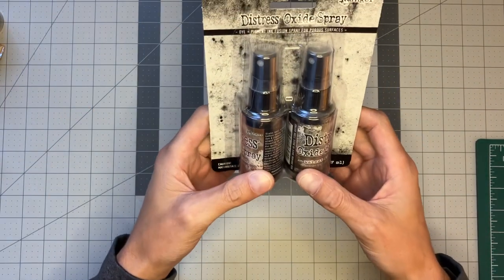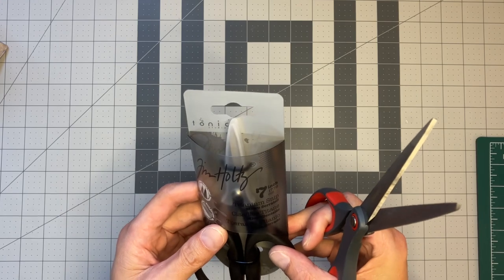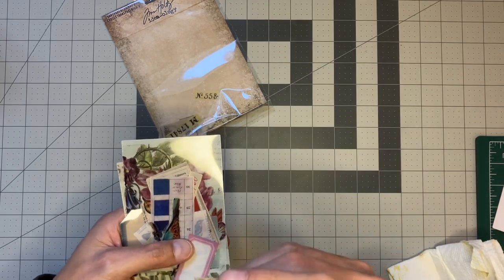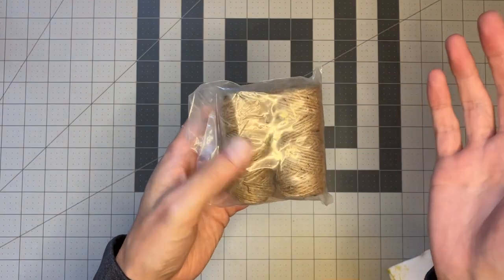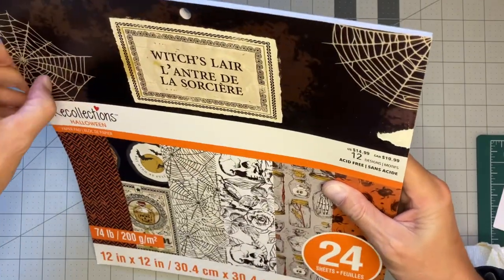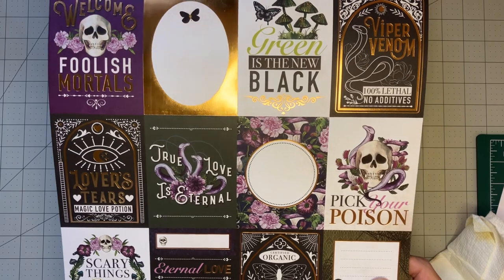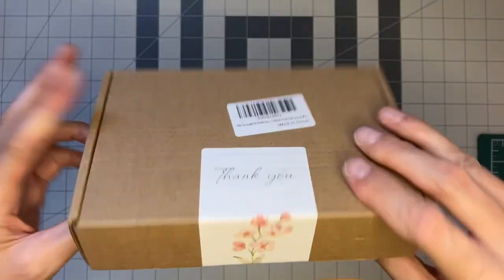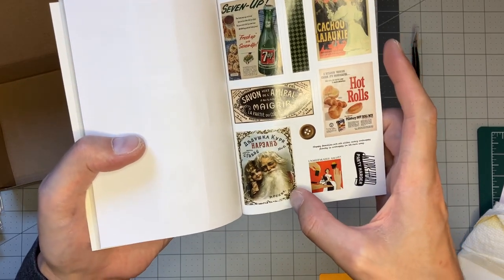Craft Haul Time! | Joann’s, Michael’s, Amazon, Dollar Tree | Hauls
Thank you for joining me as I go through some awesome finds! I took full advantage of sales, discounts, and coupons that you can find on the apps and websites, and for one item I used good old fashioned haggling to get a good deal. I also am on their email lists, so I get notified when they have a good sale or clearance. I definitely suggest doing the same if you make purchases at Joann’s and Michael’s! ☺️ My craft stash grew quite a bit with this haul, lol. And in case it isn’t obvious, I’ve fallen deeply in love with crafting. Bye! 👋